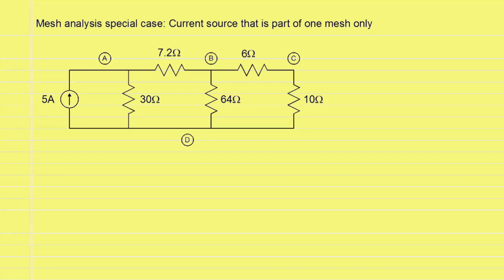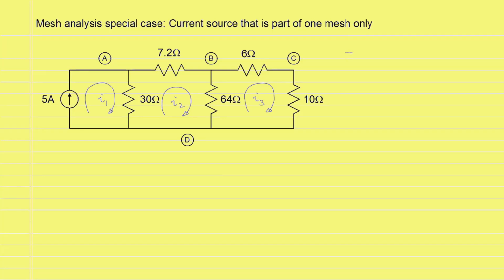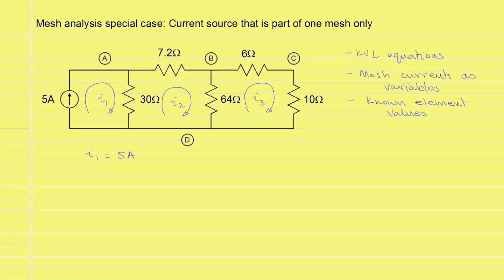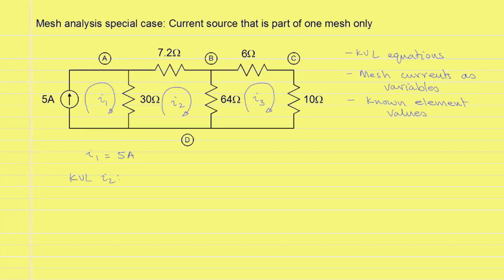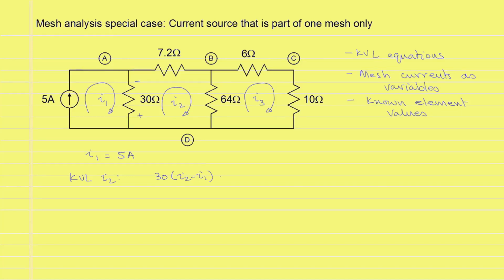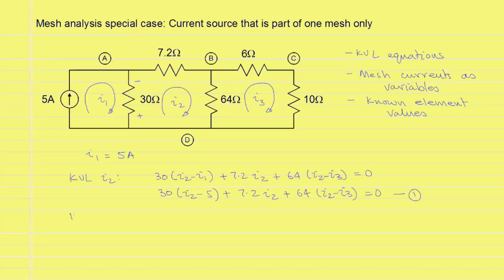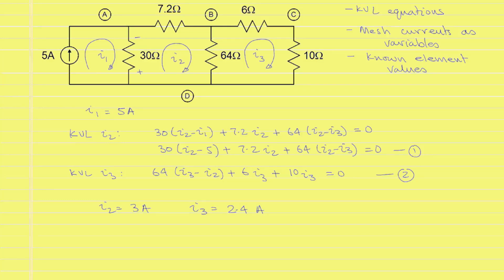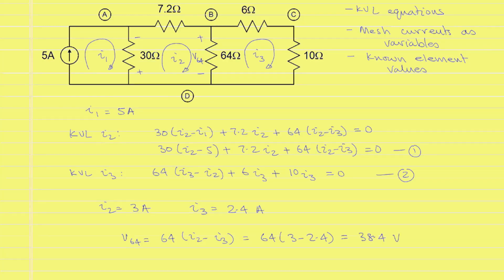Mesh analysis solved problems part 3